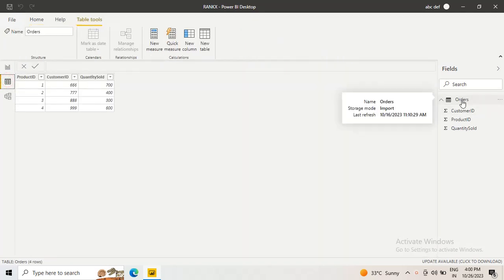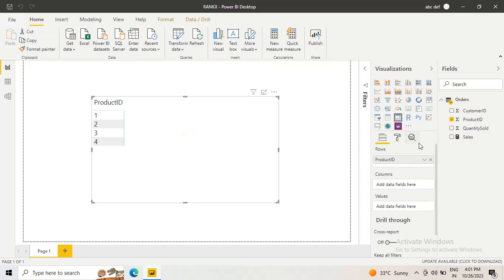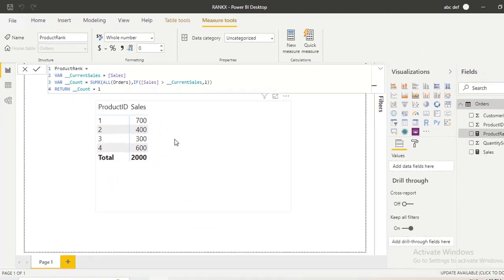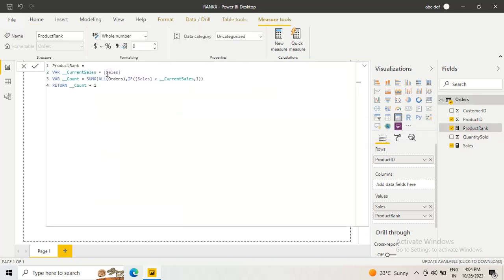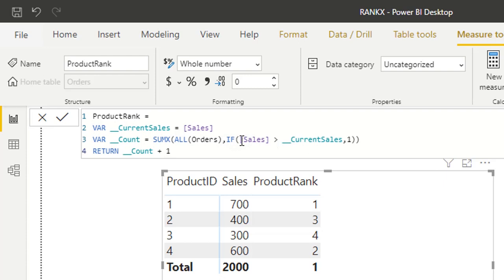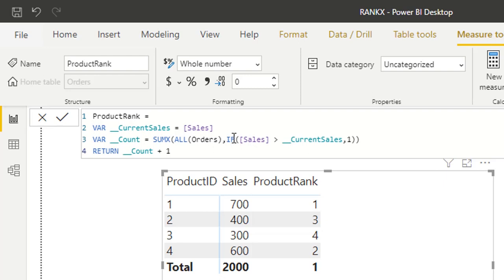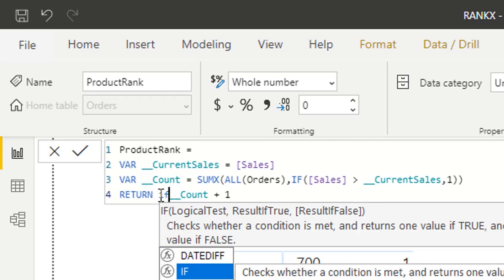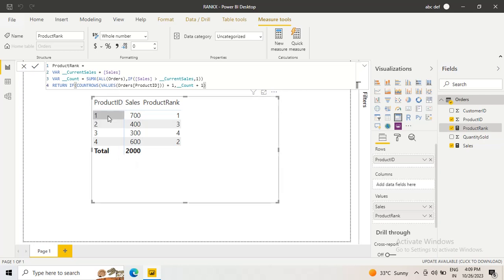Rank products without using RANKX function - DAX POWER BI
You will understand how to rank products or customers without the use of RANKX function leveraging Filter context and Iterator functions in DAX - POWER BI.